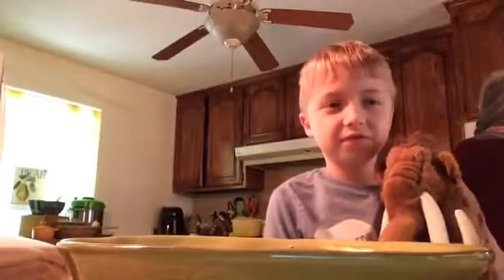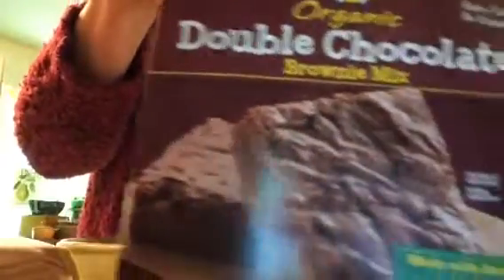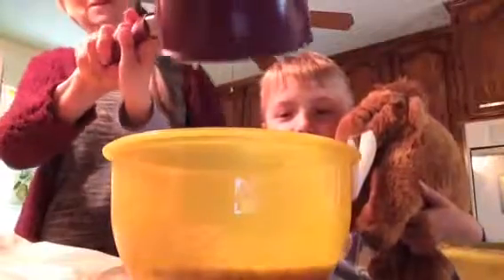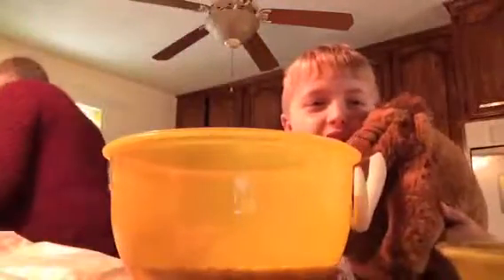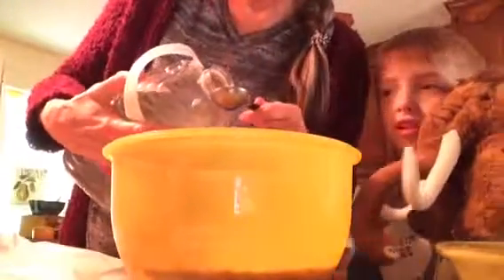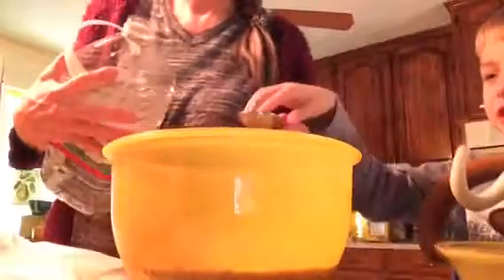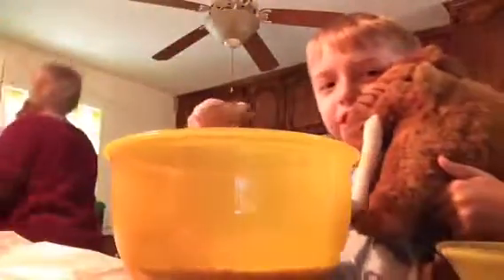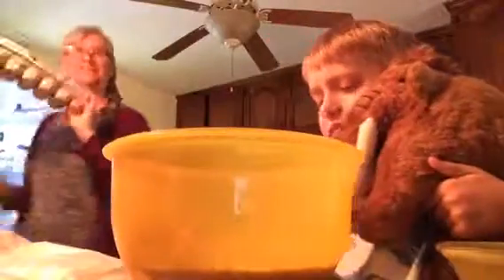Brownie baking on Dec 29 2018